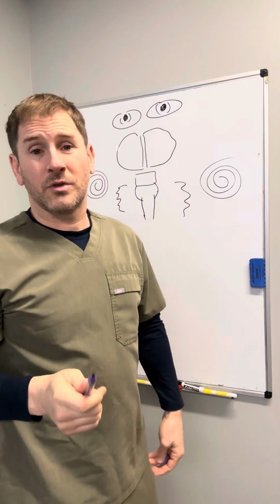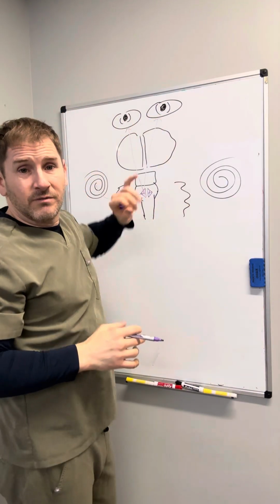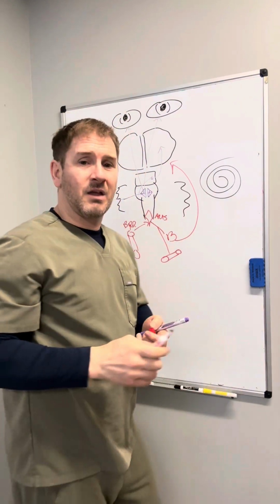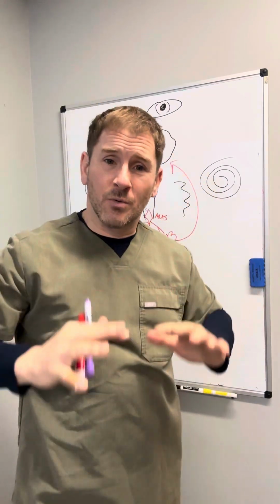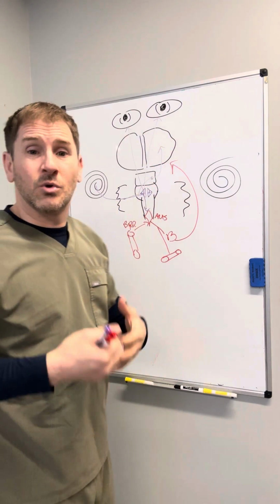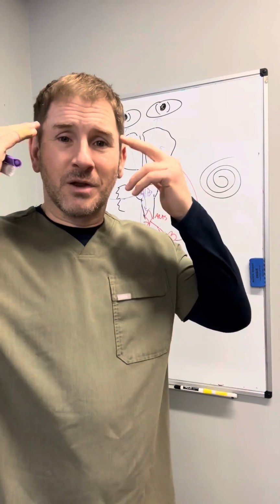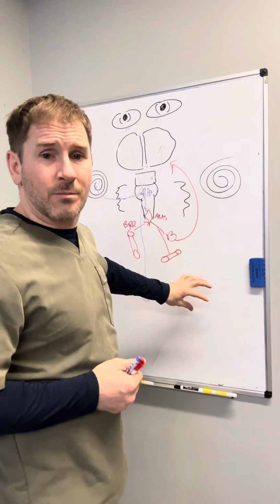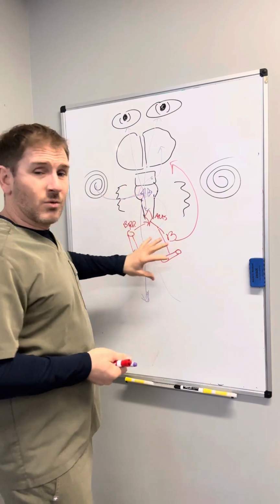Solution for Dysautonomia/POTS, brain fog, dizziness, vertigo, lightheaded, headache and migraines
A likely origin or source for autonomy conditions such as POTS, dizziness, light headedness, light headed or dizzy when standing, digestive issues, migraines, headaches, vertigo, spinning, spatial disorientation, eye tracking problems, focus issues, double vision, diplopia, vision changes, aura, large pupil, overwhelmed easily, light and sound sensitivity and more